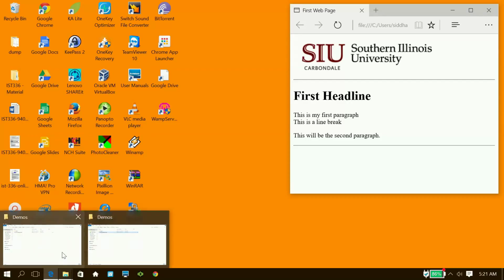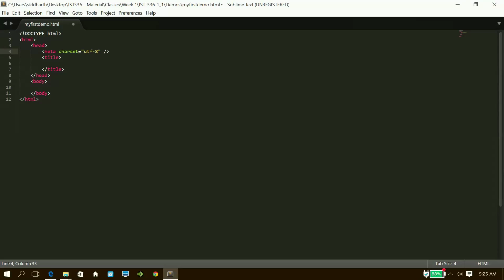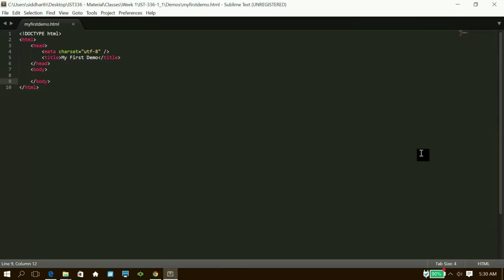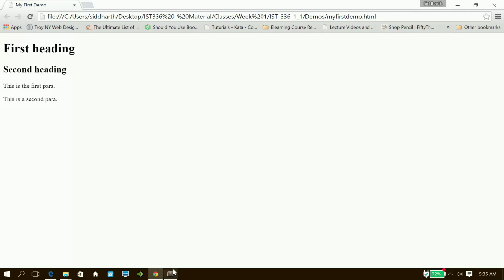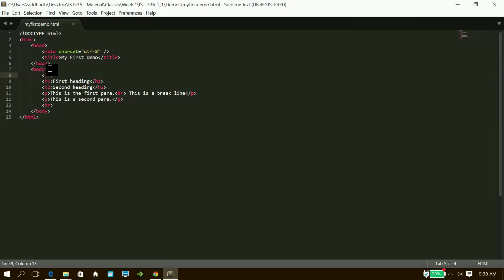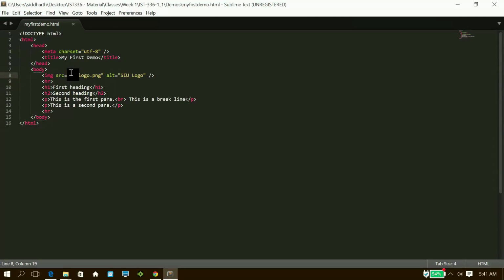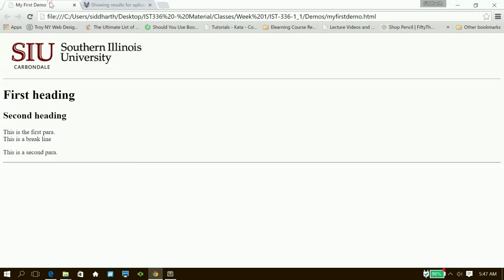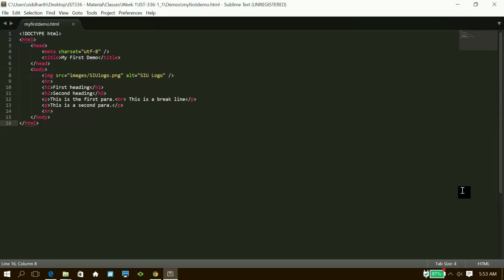Basic HTML Structure and Tags Demo